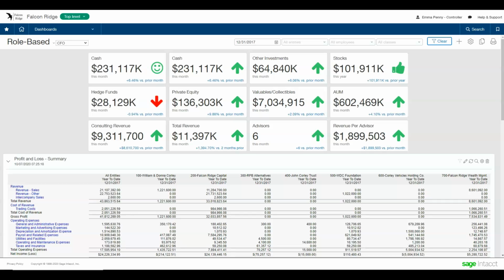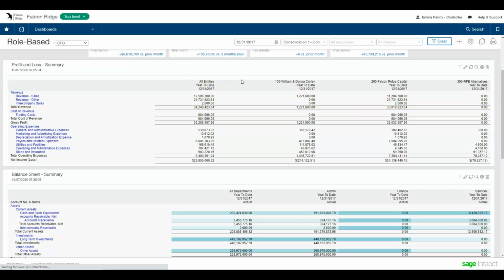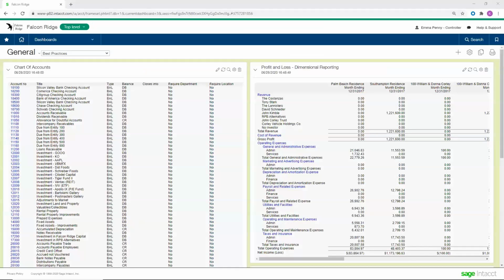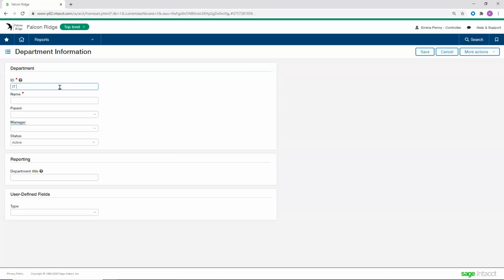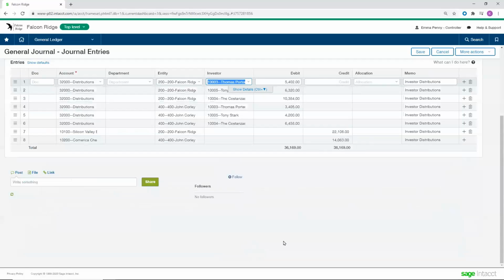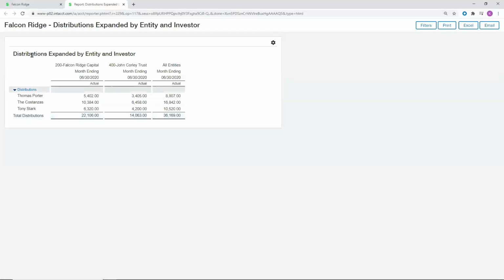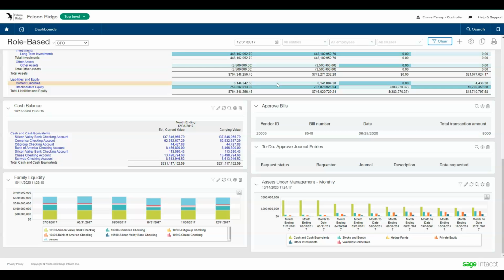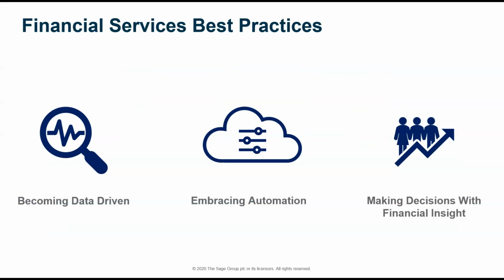Sage Intacct for Financial Services - GL Best Practices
A light overview of the Sage Intacct Cloud Accounting software solution for Financial Services with a focus on GL Best Practices.